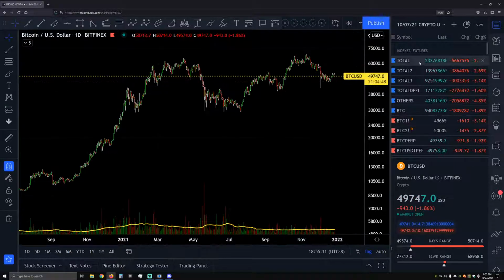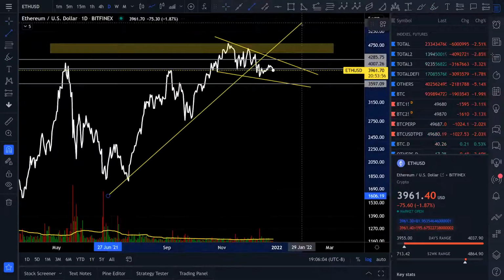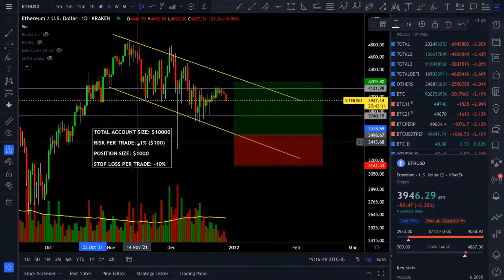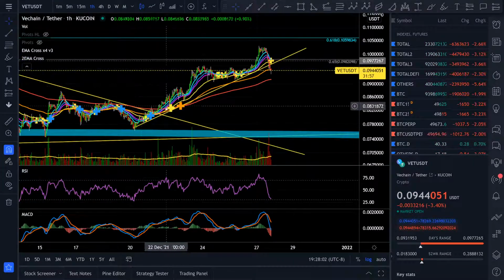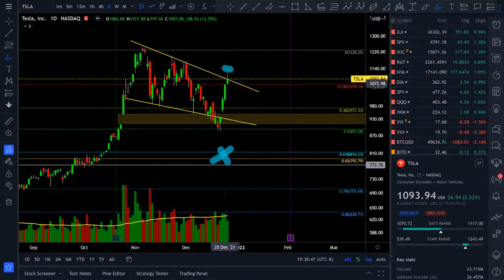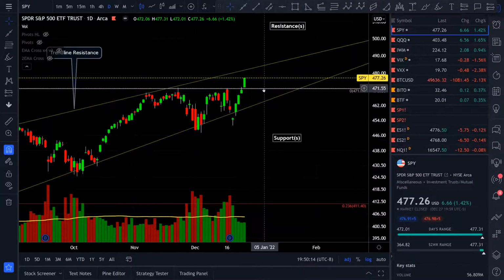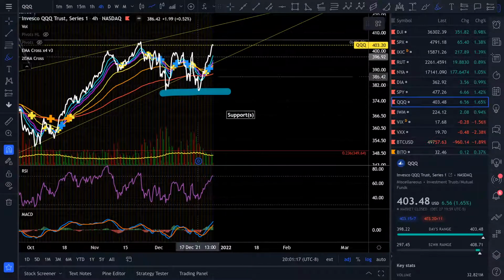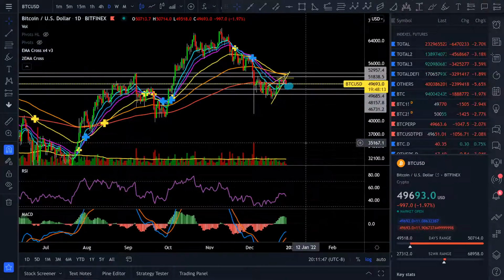12/27/2021 pm - Crypto & Stocks TA - Trading & Investing Chart Analysis